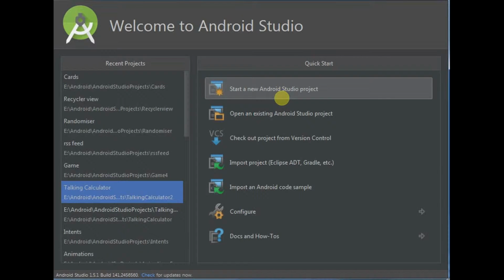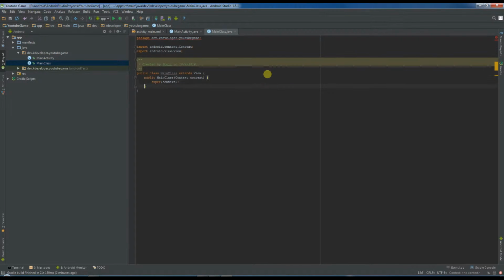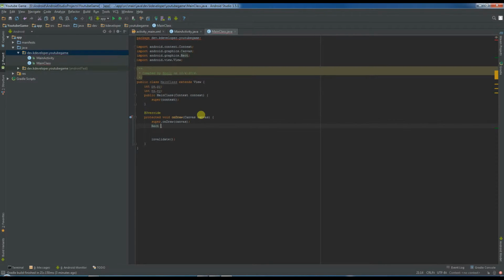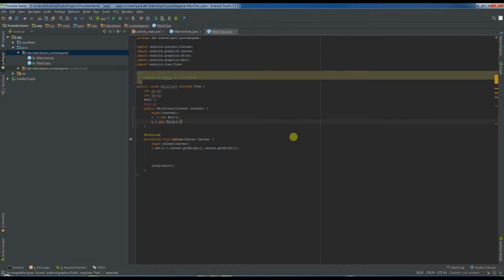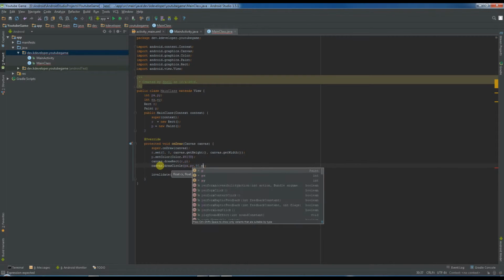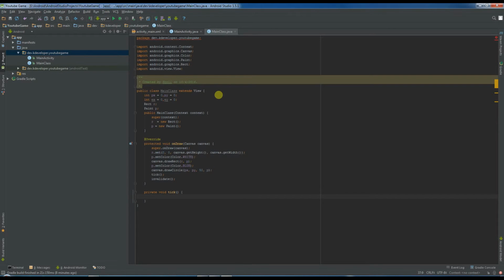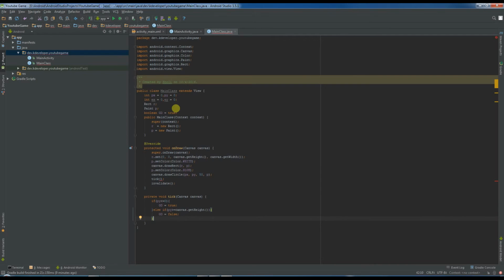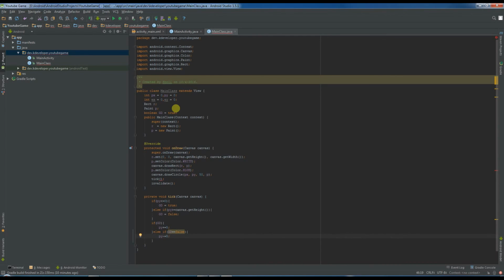Android Studio simple game algorithm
This video outlines one of the methods of making a graphical game in android studio